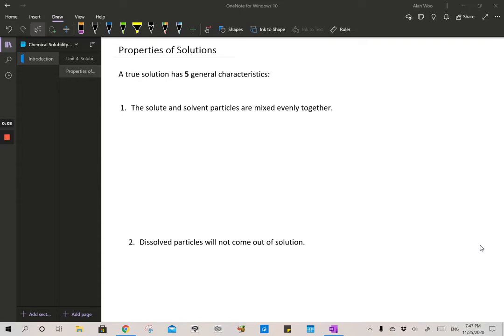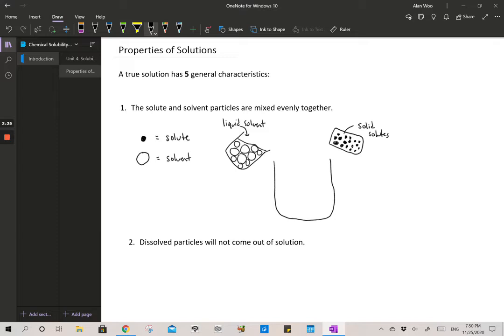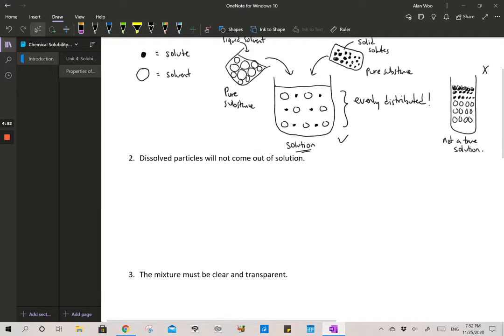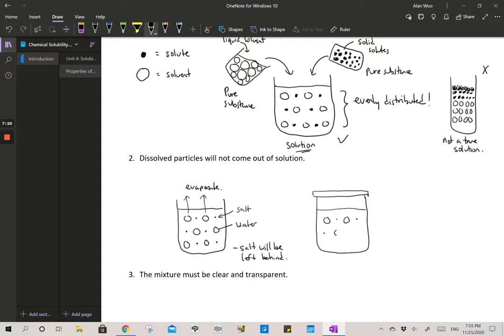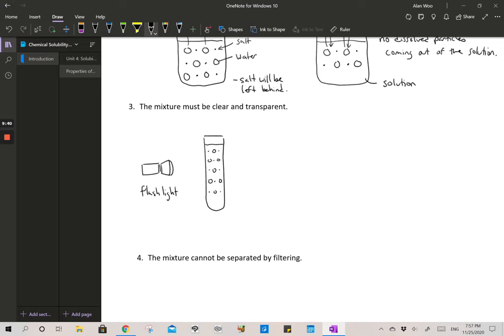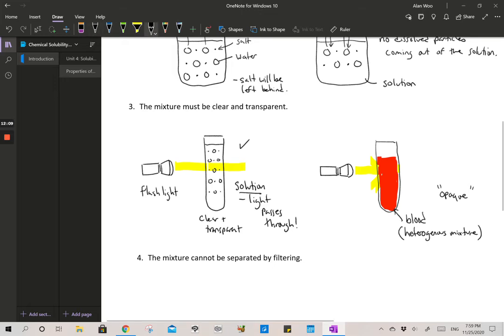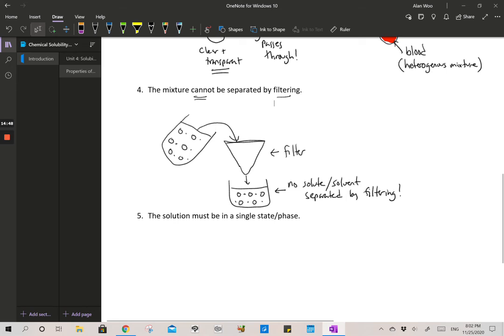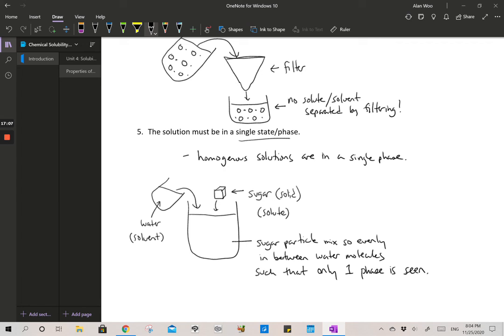Lesson 4.1.2: Properties of a Solution